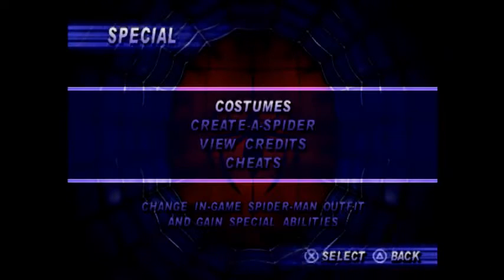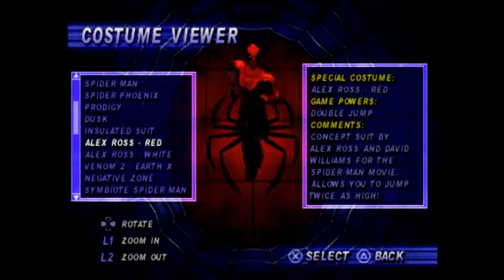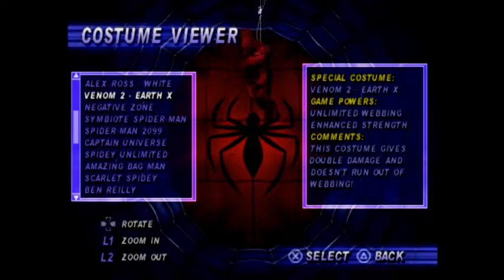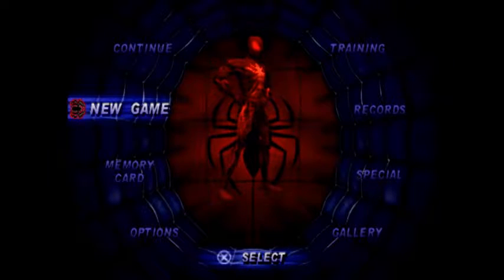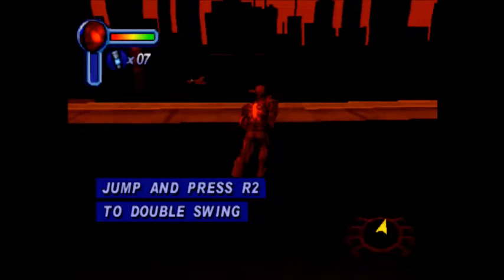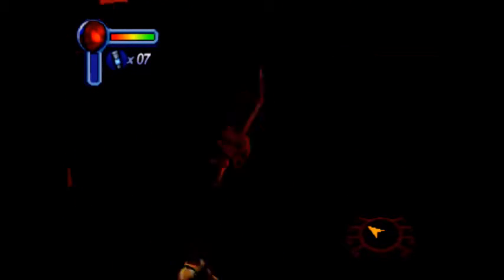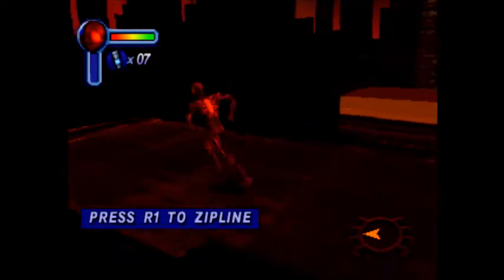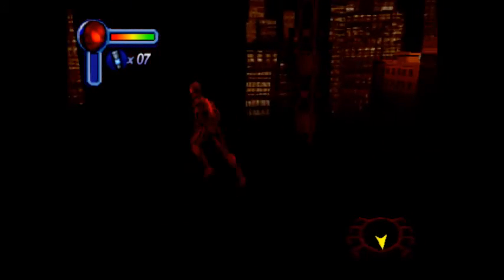Let's Play Spider-Man 2 Enter Electro: Part 1 Another Day in the Neighborhood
Here we go we going to save NY again! Enjoy!